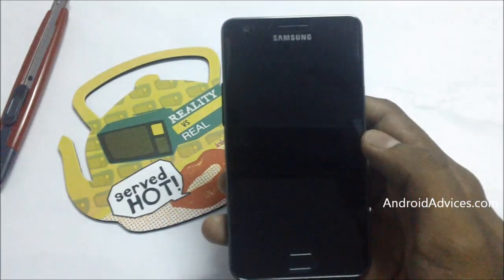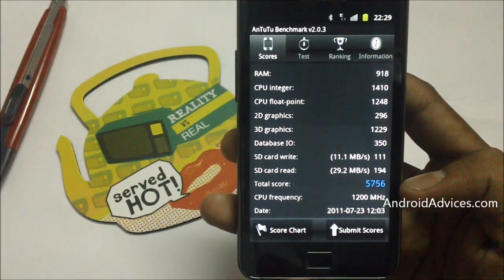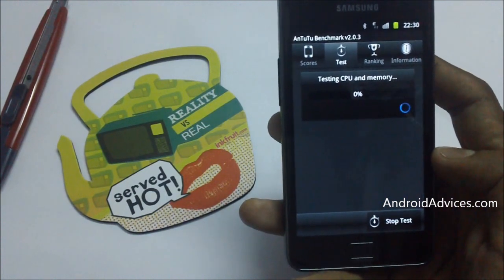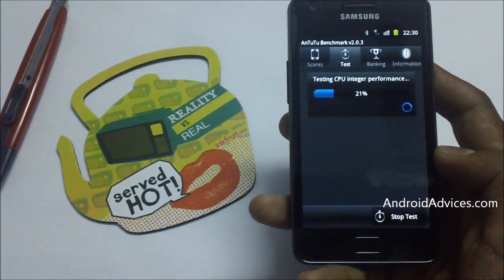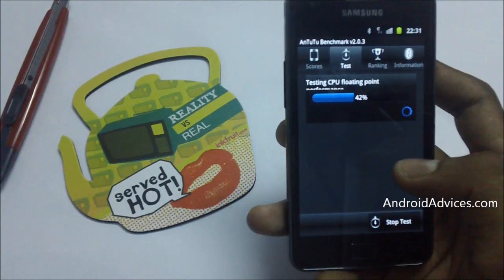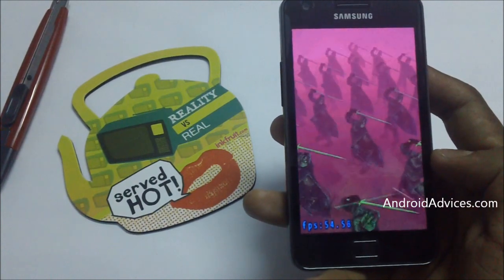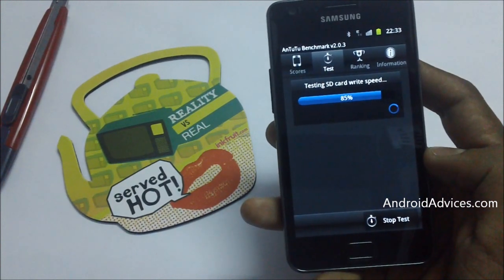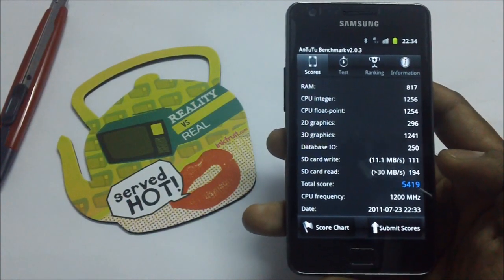Galaxy S2 GT-I9100 Benchmark Test ☆☆☆☆☆ - PhoneRadar